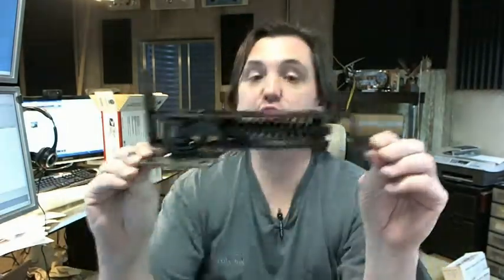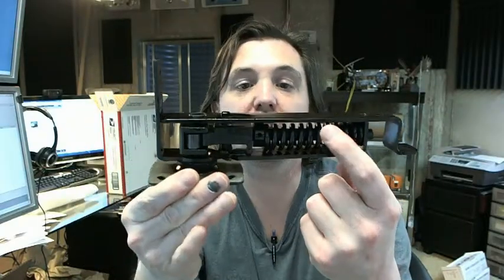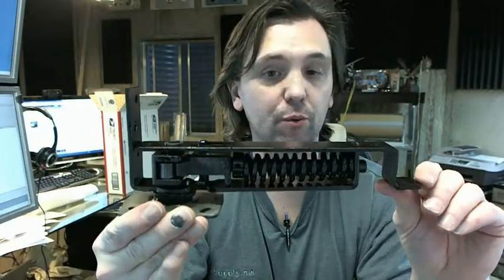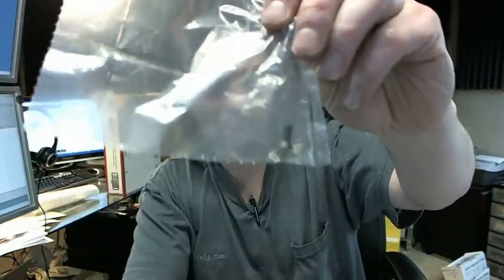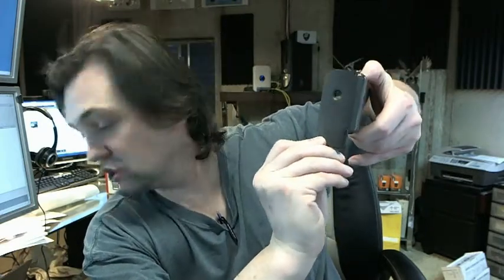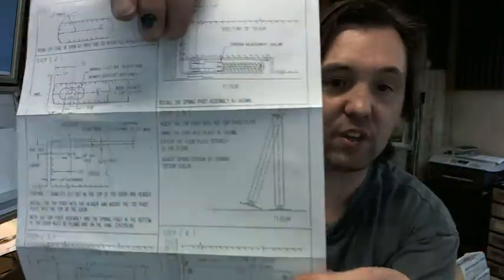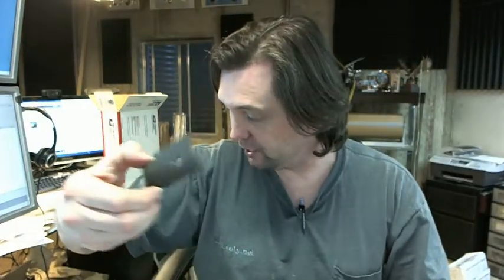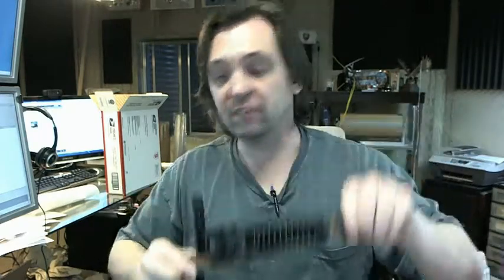Bommer 7813HD-640 Horizontal Spring Pivot Heavy Duty- Non Hold Open Oil Rubbed Bronze Finish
This video takes a closer look at the Bommer 7813HD-640 Horizontal Spring Pivot w/ Floor Plate Heavy Duty- Non Hold Open Oil Rubbed Bronze Finish

7813 stands for a horizontal spring pivot heavy duty- non hold open. This piece is for doors 1 3/8" to 1 ¾" thick and up to 150 lbs.

640 stands for the oil rubbed bronze finish

This includes- two frame plates in an oil rubbed bronze finish: mount to each side of the spring pivot, a heel plate with the radius to match the door radius, a top pivot, a tension rod, and screws.

There is a link below to the template and instructions.

Installation:
Step 1- Radius the door on the pivoting side to allow a ¼ margin.
Step 2- Mortise (1") the top of the door and the header for the top pivot assembly. Make sure that the hardware is plum.
Step 3- Cut out piece of door to put the pivot. Fit the pivot in the door.
Step 4- Attach to the door.
Step 5- Tip door into opening and mark where the holes go and drill.
Step 6- Set tension and attach decorative plates.